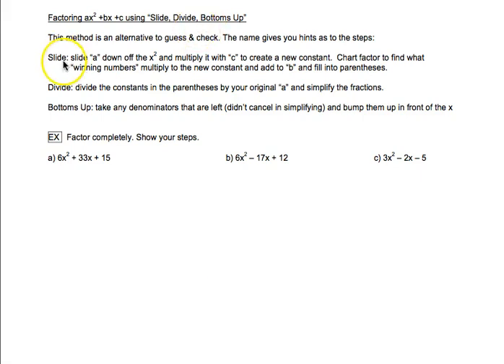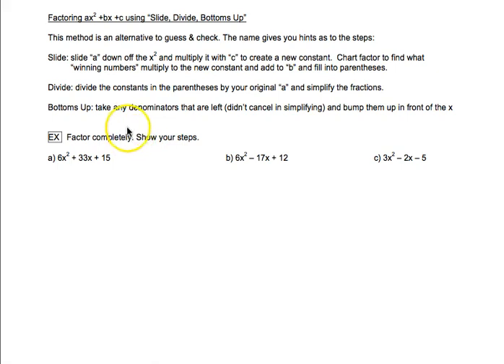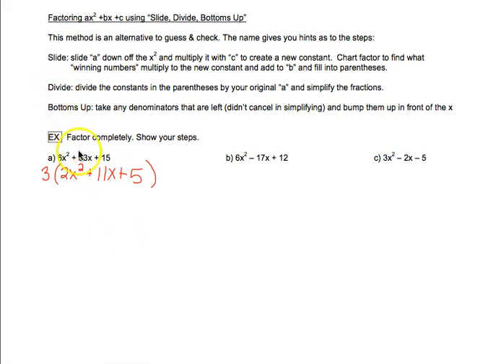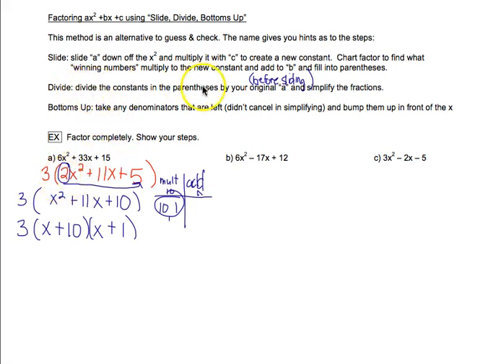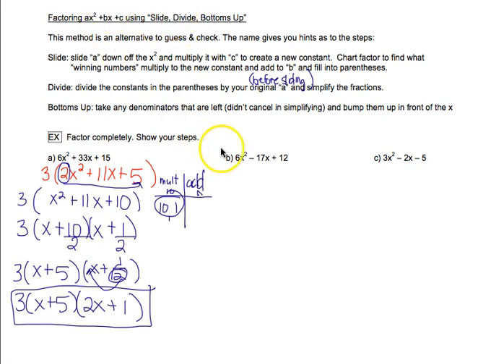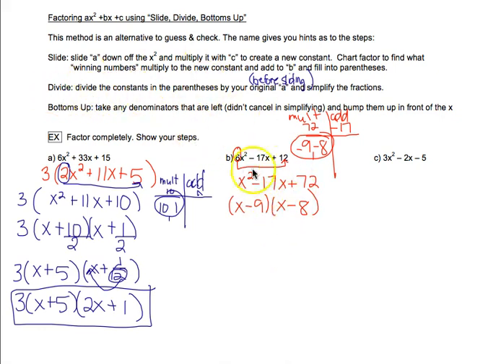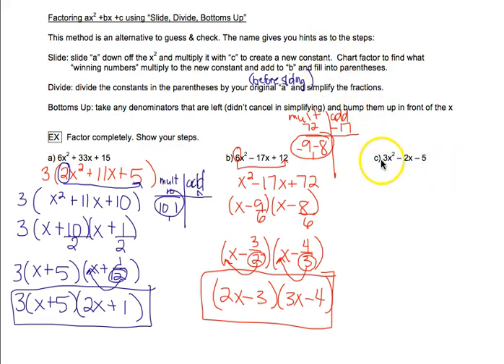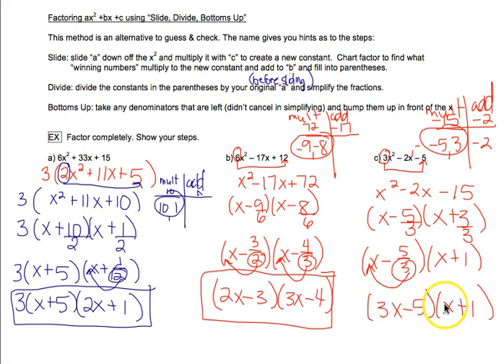Factoring ax^2+bx+c Using "Slide, Divide, Bottoms Up"